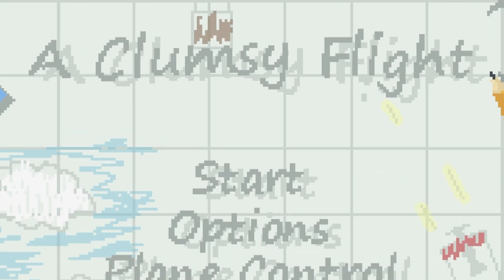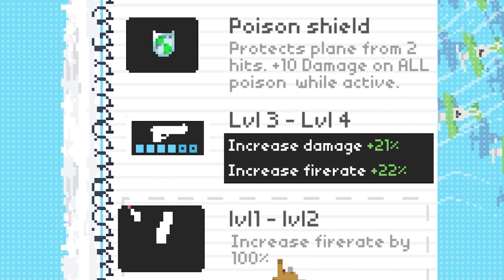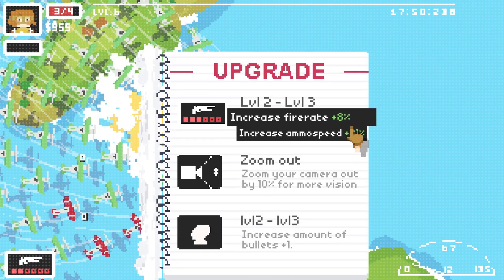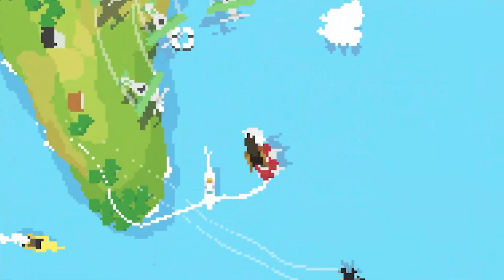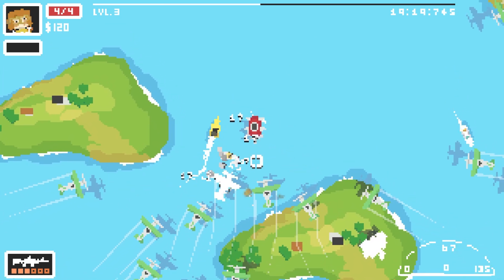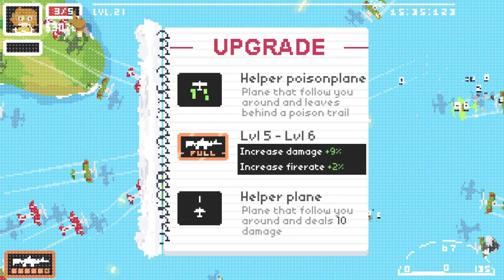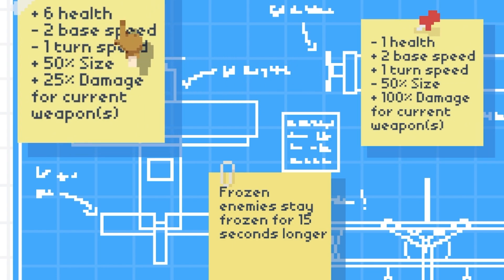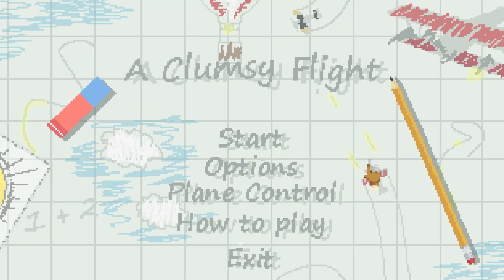Surviving against ENDLESS waves of enemy planes!!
A Clumsy Flight is not only the name of this super addictive game, but also the description of pretty much every round I play of it!

LINKS!

About A Clumsy Flight:

A clumsy flight is a 2D action-roguelike with a focus on dodging enemy planes and upgrading your equipment.

Each time you play A Clumsy Flight your experience will be different and your playstyle will change. Along the way you will get the chance to upgrade your gear and defeat the danger lurking in the air. Make the right choices on your journey or the never ending flood of danger will snowball faster than you think into an inevitable dive into the ground.

After each adventure you will be able to customize/upgrade your tools for the next flight and getstronger, faster and moreskillfull each run.

Customizing your tools can be done in terms of a new plane with different stats and quirks. Such as a very fast plane being able to dive through small gaps or a bigger tougher build that can resist alot of incoming shots and not be bothered by it.

Besides a new plane you can change your firearm. Inside the full game there will be lots of different weapons to choose from that fit your playstyle. All of these weapons will also have different stats, bullets and other unique possibilities.

Upon destroying different airplanes you will automatically gain a certain amount of xp that will give you the ability to upgrade some of your equipment or choose to add new modifications to your weapons. Upgrades can also give you different perks, new abilities,
new friends/helpers and tonsmore crazy upgrades that will help you in your journey.

Destroying bigger types of enemies(bosses) allows you to upgrade your plane in a different way that can drastically change the pace of the game or allows you to make overpowered/game breaking plane and weapon combinations.

Features-
Dozens of unique upgrades
Heaps of plane combinations
Short gameplay matches
Retro pixel art designs
Frames animated by hand
Classic shoot em up gameplay with freeflowing movement and a free camera
Unique enemy and boss designs
Make a build that fits your style of gameplay